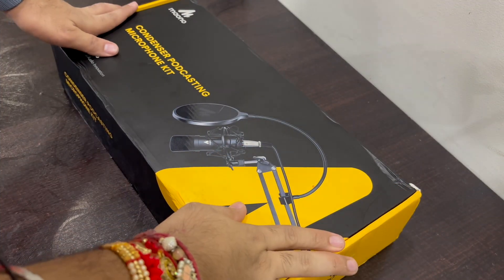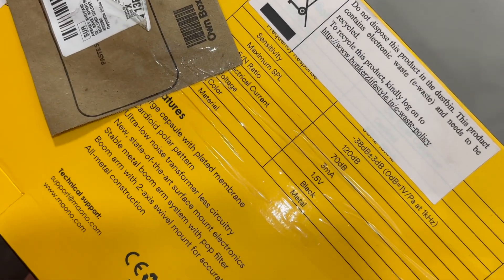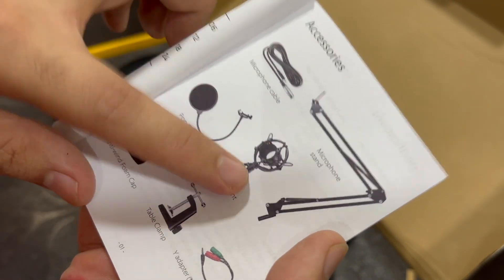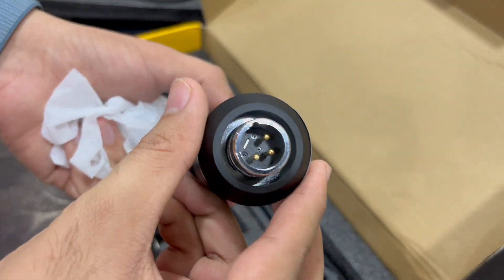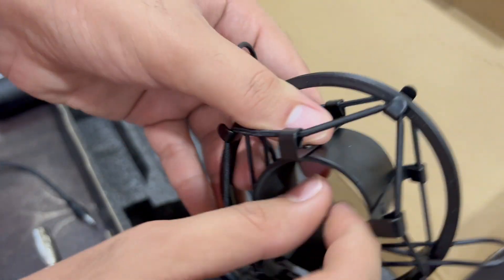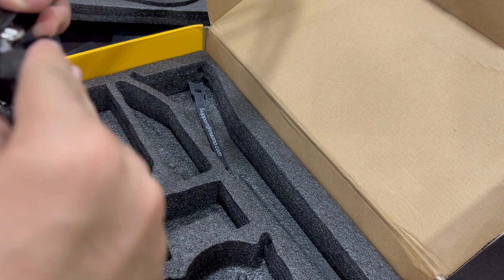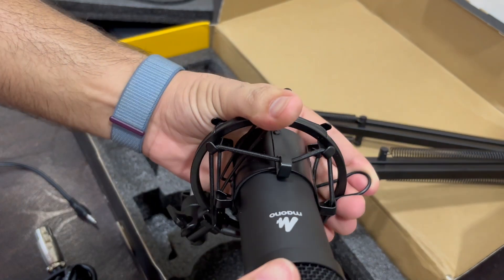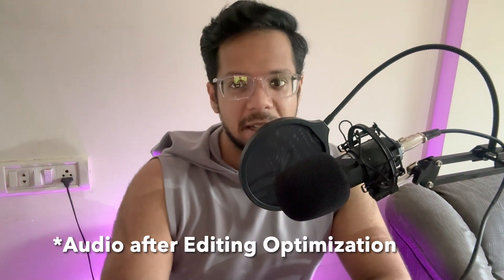Best Budget Podcast/YouTube Boom Arm Microphone - MAONO AU-A03 Unboxing & Setup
Here we present to you Full Unboxing, Setup, and Impressions for MAONO AU-A03 Condenser Microphone Kit Podcast Mic with Boom Arm Microphone Stand (Black). Highly recommended budget podcast/YouTube microphone for this price.

0:00 Intro
0:45 Unboxing
4:56 Setup
6:56 Audio & Impressions
7:52 Outro